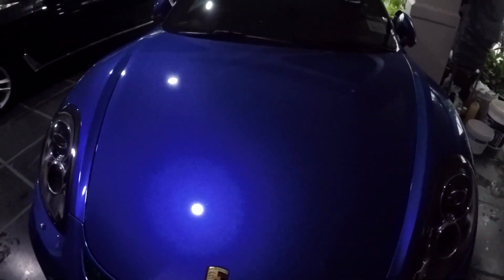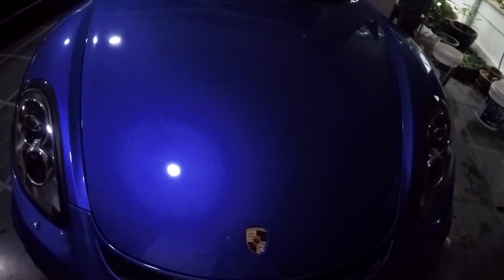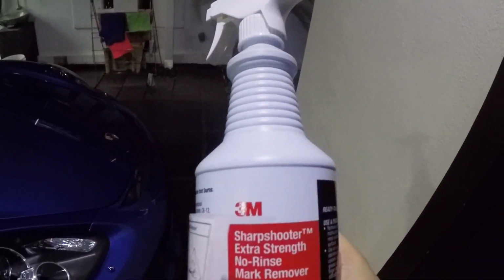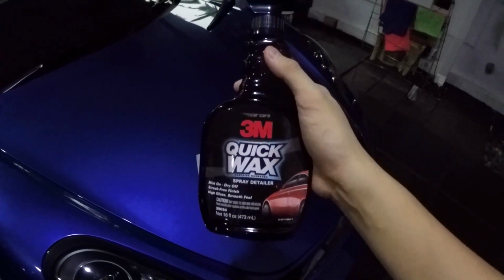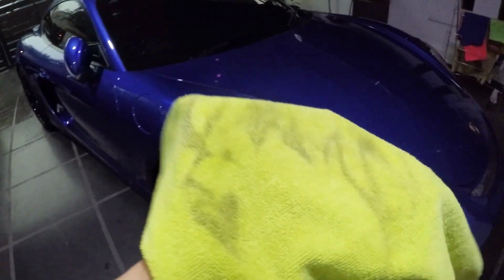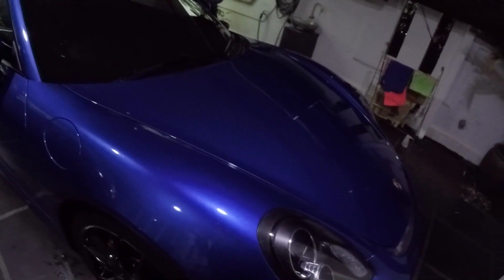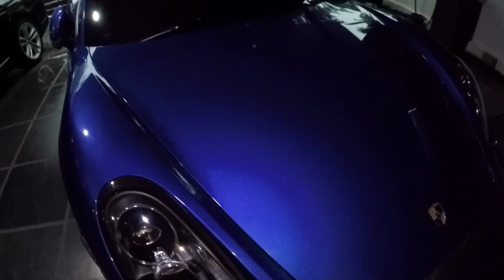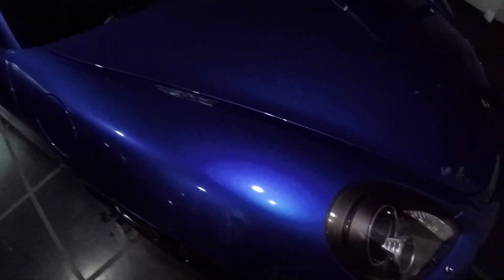Maintaining paint protection film on a Porsche Cayman S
My first Vlog explaining the importance of removing watermarks and the steps required to maintain Paint Protection Film. Pardon the noisy background due to the heavy rain and the dark video due to forgetting to turn on low light mode on the GoPro.